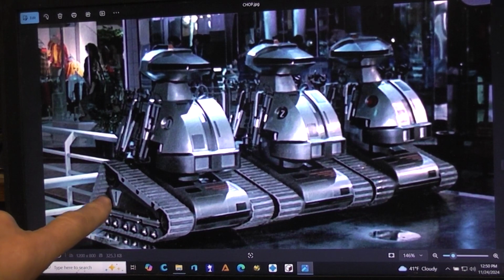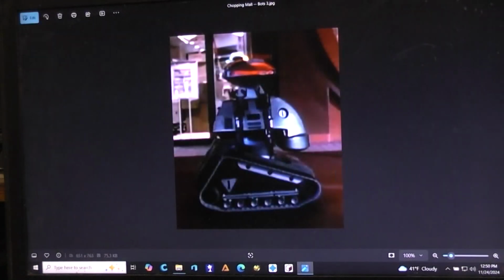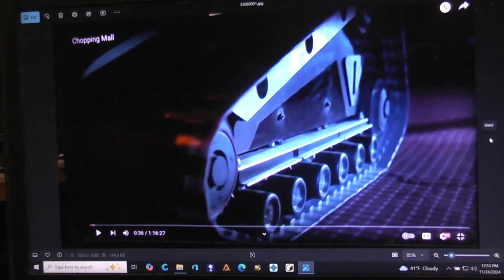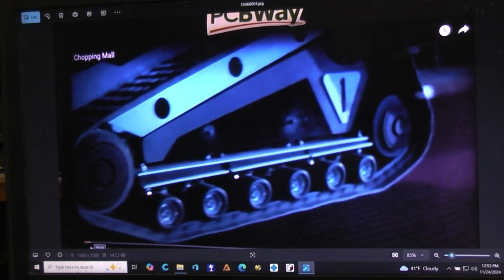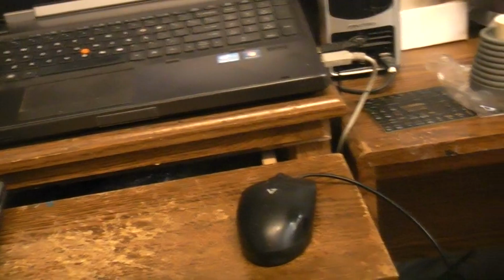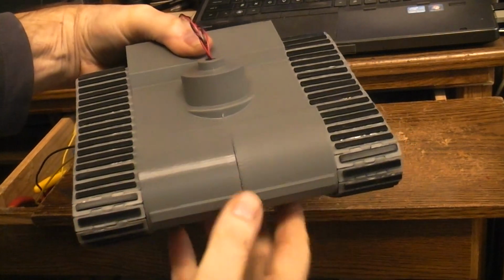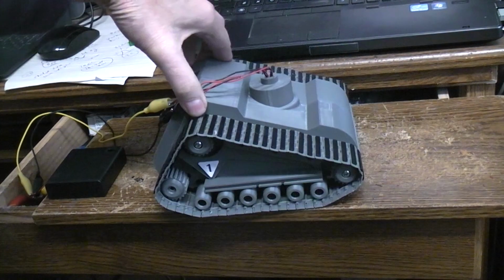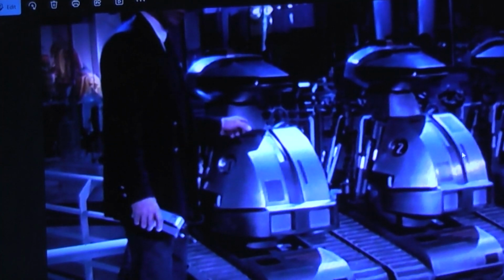Chopping Mall, KillBot build. The tracked base section and still images from the movie.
SUB for more custom robot fun.